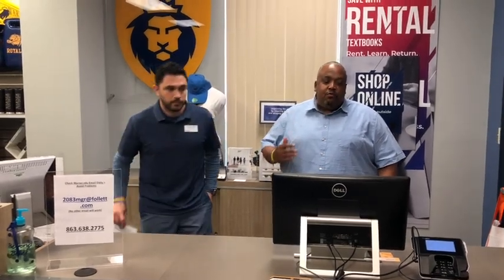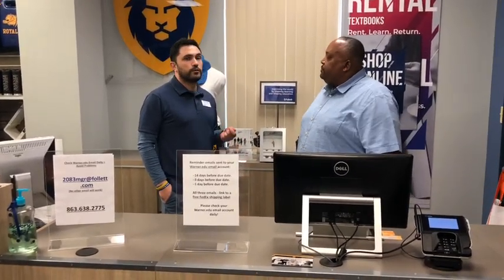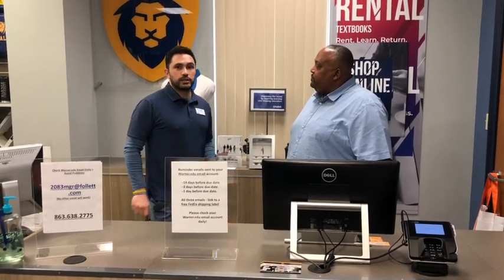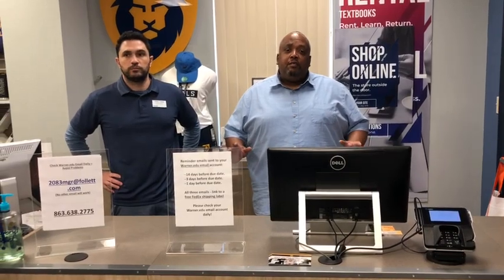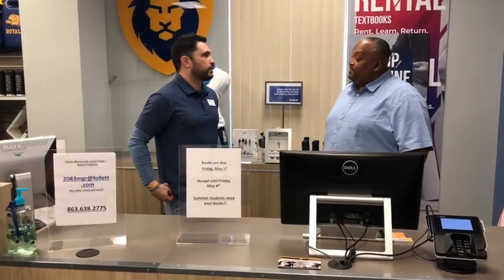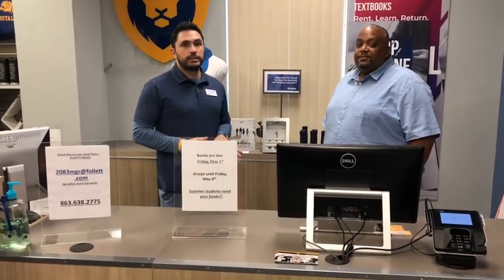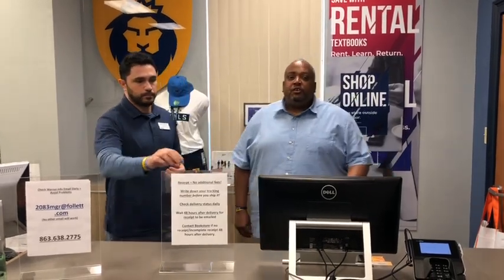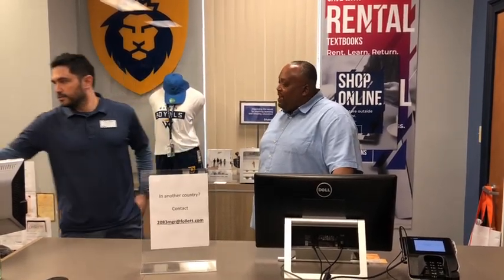How to Return Your Book Rental